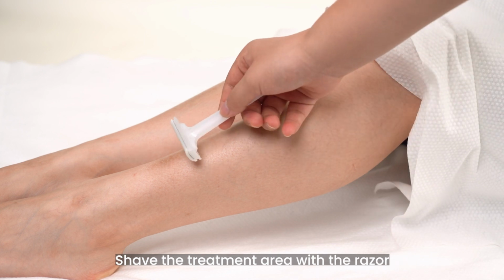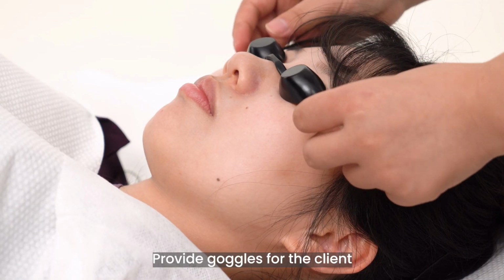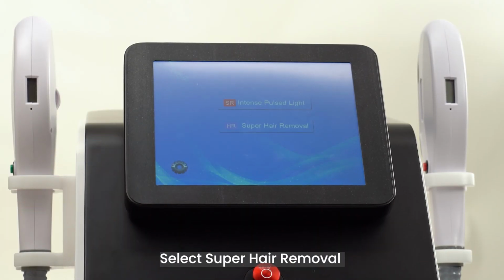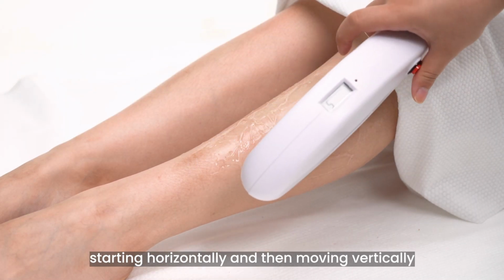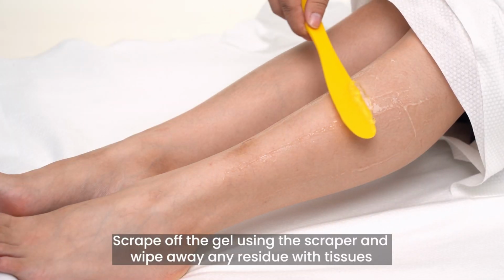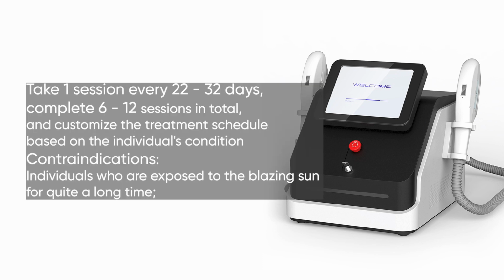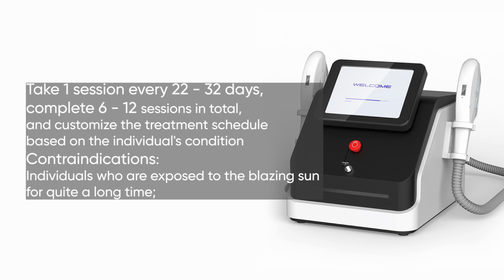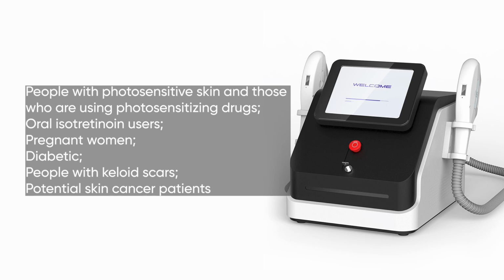How to Use The 2 in 1 IPL Hair Removal Skin Rejuvenation Machine on thighs | HR-21KT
In this video, I will walk you through the procedure of using the 2 in 1 Portable IPL Hair Removal Skin Rejuvenation Machine on thighs.

Here are the advantages of this device

- Extended Usage with UK-Imported Lamp
- Cool and Painless Experience
- Dual functionality for skin rejuvenation and hair removal
- User-Friendly Interfance, easy to use

Here are the added value you can enjoy from this machine:

1. Online Training
2. 365 days Warranty(Parts Sale Available)
3. Free Customization/ LOGO Adding
4. Drop Shipping/Private Label
5. Payment Plan Available

Elevate your salon with our Professional IPL Hair Removal Machine – crafted by us, the manufacturers. Experience beauty at its best with our attractive pricing and exceptional results.